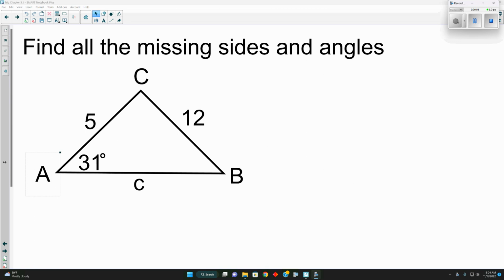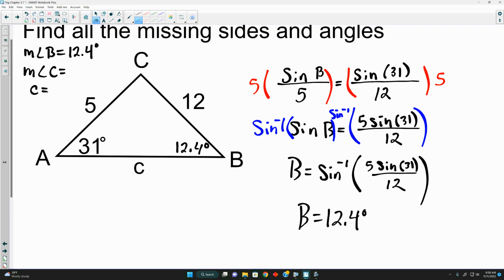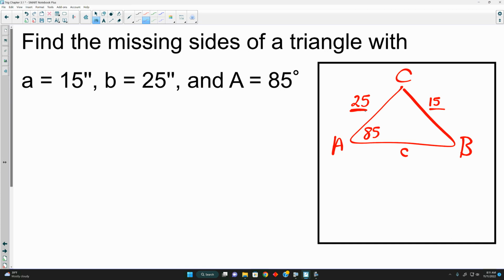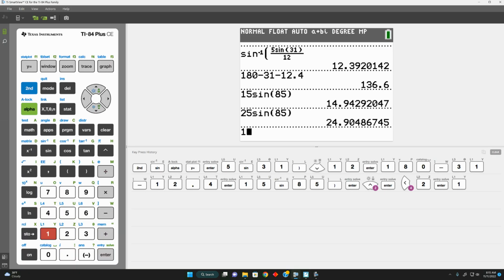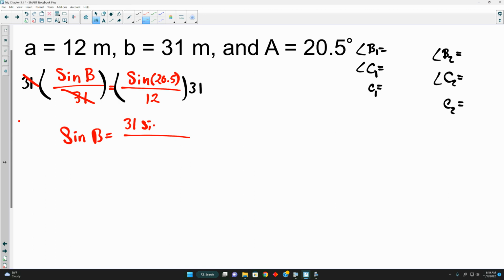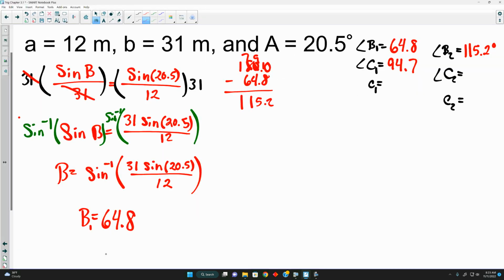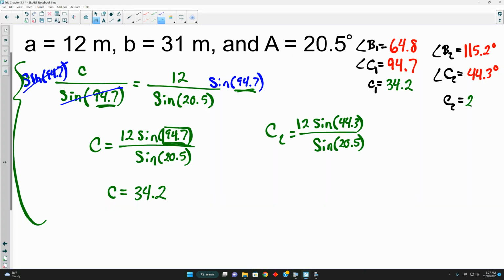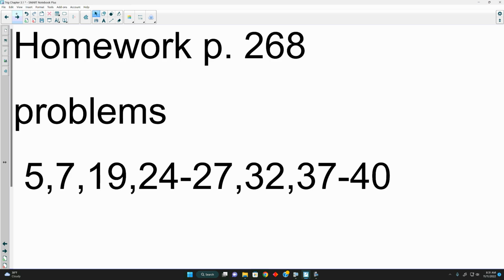Trigonometry Chapter 3.1 (2)